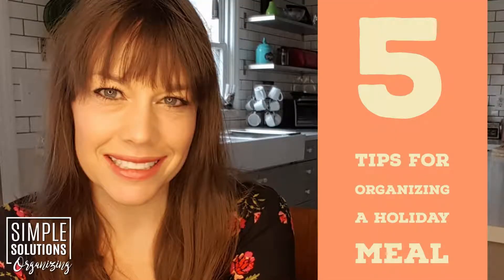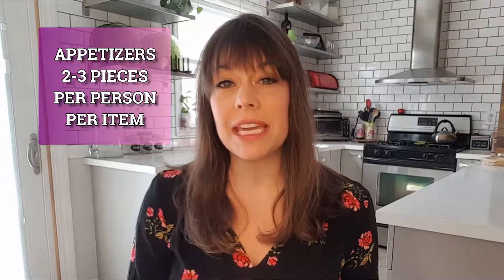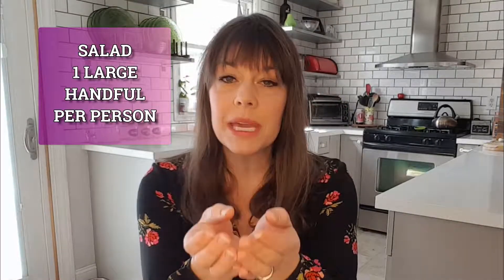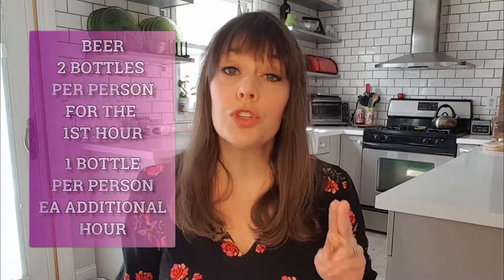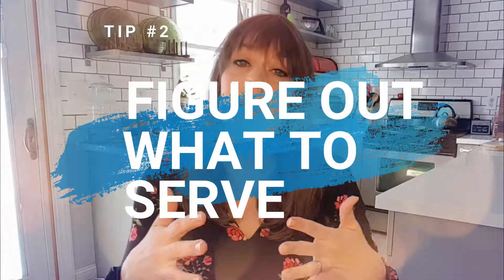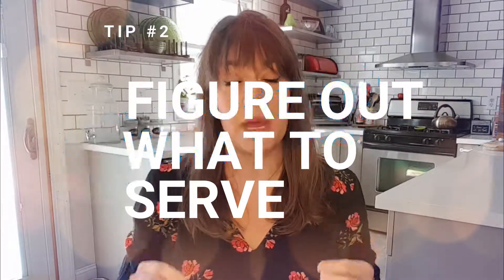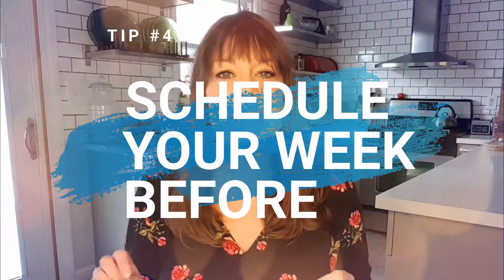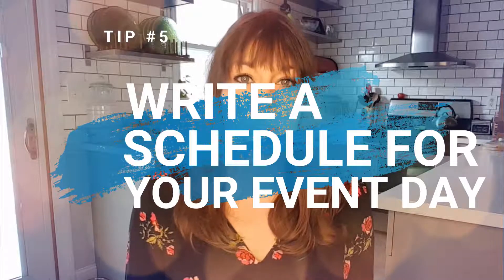5 Tips for Organizing a Holiday Meal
Have you ever wanted to host a holiday meal, dinner party or Sunday brunch?

Today I've got 5 tips to help you organize what to serve, how much to serve and when to put it all together so you can host that gathering with less stress and more fun.

Regardless of how large you kitchen is or how large your group, you can host a successful holiday meal with the proper prep work.

1. Figure Out How Much Food You will Need…If you are making it yourself, no need to make things people won’t eat or be eating left overs for 10 days after.
a. Appetizers – 2-3 pieces of each type per person

b. Meat/Main Course—6oz per person if you have 1 type, 8 oz person if you have 2 types; so if you are serving ham and turkey, figure 4 oz per person per item

c. Sides:
i. Starchy/Potatoes—5 oz person
ii. Vegetables—4 oz person
iii. Pasta—2 oz person
iv. Salad—a big ol’ heaping handful per person
v. Rolls/Bread—1 ½ per person

d. Drinks
i. Wine—1 bottle per 2 people
ii. Beer—2 bottles per person for first hour, 1 per each additional hour
iii. Liquor—Each bottle should have 17 servings
iv. Soft Drinks/Soda—3 8oz servings per person (2 liter is about 10 8 oz servings)

2. Set Your Menu
a. Choose your Main Dish first and fan out from there
b. Try to balance your sides…while I would love mashed potatoes and mac and cheese and corn casserole and rolls…we might want to work something green in there just to  balance it out.
c. If you have a “must have” dish think of it’s opposite…cheesy potatoes and a salad with a vinaigrette; asparagus with parmesan and garlic mashed potatoes.

3. Delegate
a. Just because you are hosting, doesn’t mean you have to make it all…unless you want to of course so you can brag about how you made everything
b. People do love to bring items especially if you are hosting. It can be wine, dessert, rolls, etc
c. Delegating doesn’t have to mean asking your guests to bring things…there are TONS of awesome store made sides available. Some grocery stores will even make the whole meal for you and all you have to do is provide a table…and wine of course.

4. Schedule Your Week
a. Hosting a large dinner is NOT just a one day of affair.  I usually plan out at least week a head of time to make sure I have my house clean, servings items, groceries bought, etc.
b. If you want your day to have the least amount of stress as possible, you’re only focus should be cooking on the day of the dinner.
c. Look at your week and decide when to shop, when to clean (or have a cleaning person come), if there is chopping or prep work you can do the night before, etc.

5. Schedule Your Day
a. When I look to schedule my day of the event, I always start with when I want to eat and work backwards from when the main dish needs to come out of the oven to eat at that time.
b. For instance, a honey baked ham (our traditional Easter meal) is about 10 mins per pound. So I would need an hour and 40 minutes to heat the ham.  Since it wouldn’t need to rest like a turkey, I woud either want to have sides that took a short amount of time in the oven after the ham comes out, or something I cooked ahead of time that I could just warm back up as the ham is warming.
c. In any case, if we wanted to eat at 3 I would want to have my ham in the oven around 1…see how that works.

As complicated as all these moving parts sound, it will make your day go smoother and take the stress out of hosting duties.  You may even be able to enjoy yourself while hosting this large gathering.